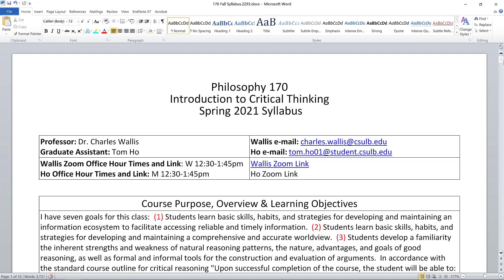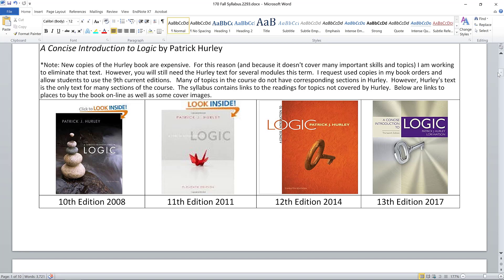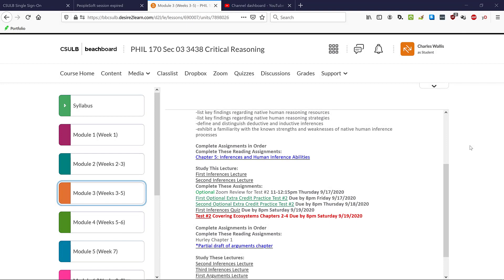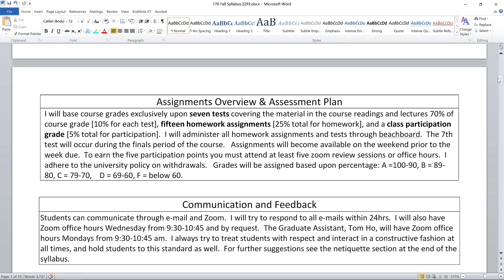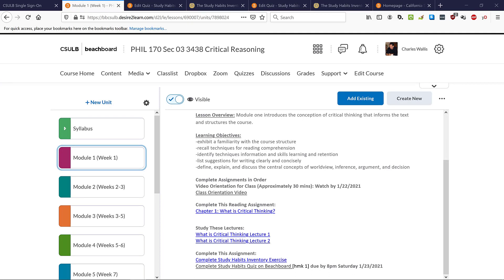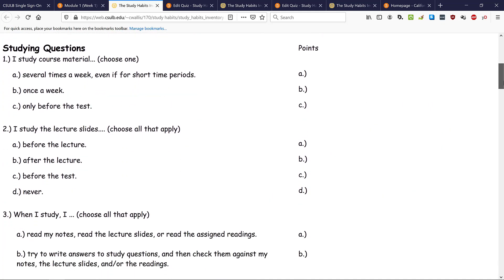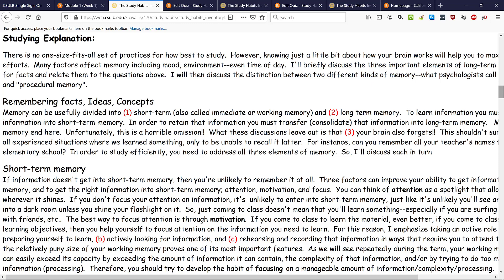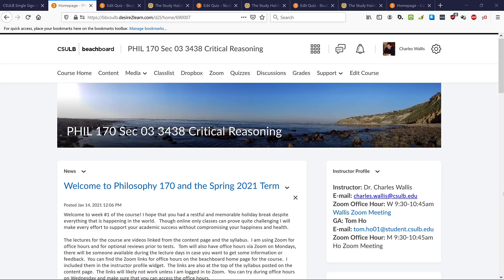orientation f21 2